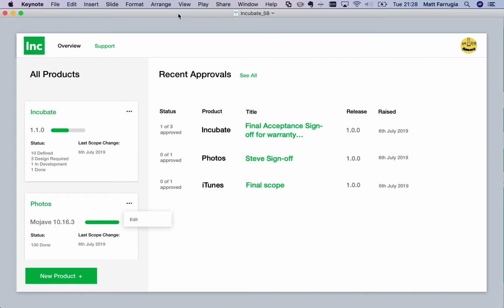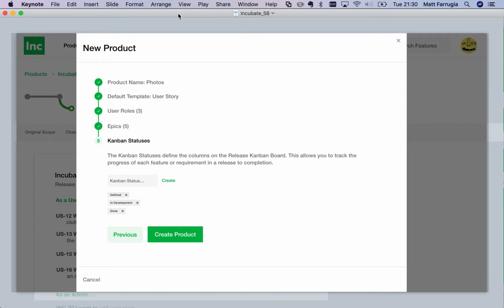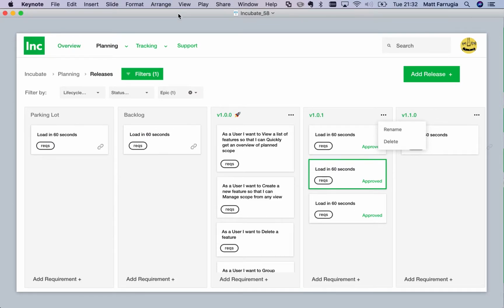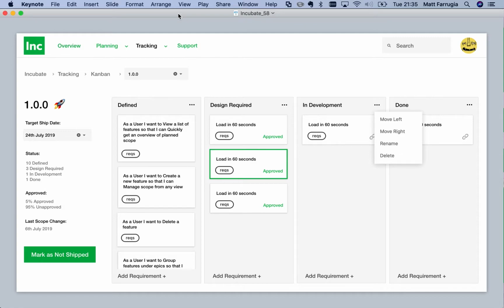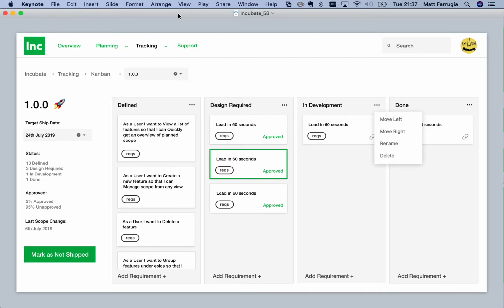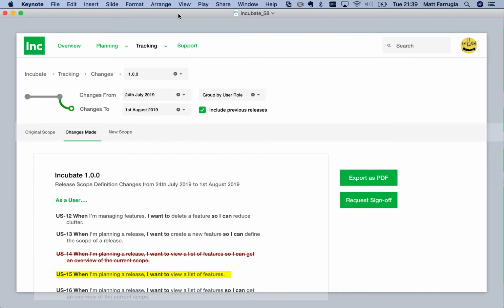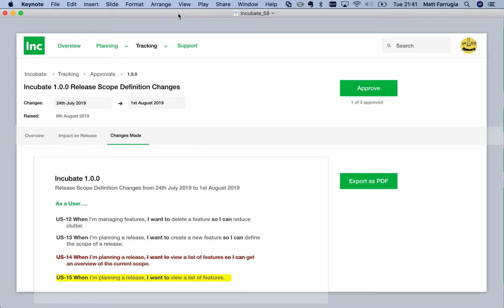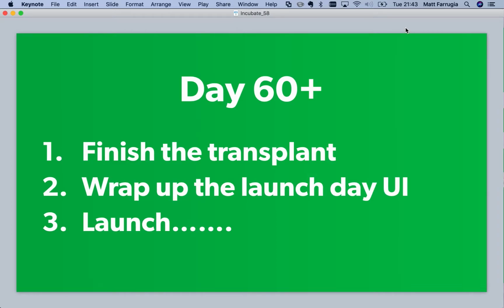Launch Features and a Heart Transplant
Matt takes a guided tour through the launch features and explains a late-in-the-day change of heart about the persistence layer that will set back the launch by a few days.